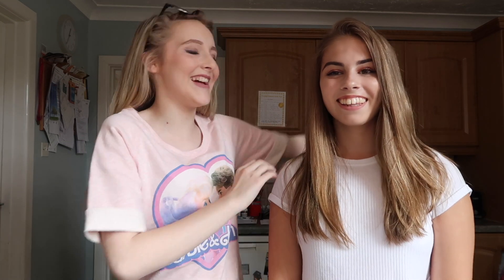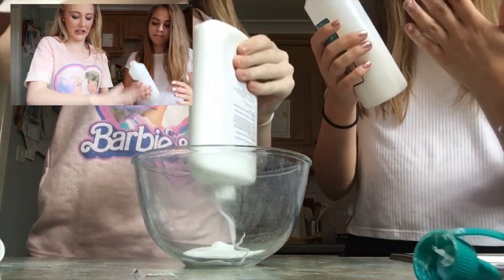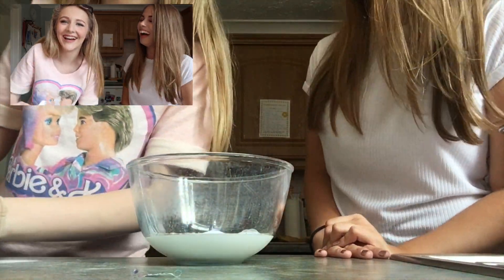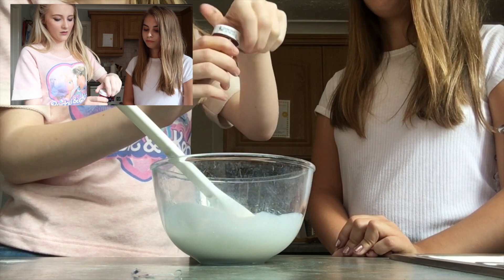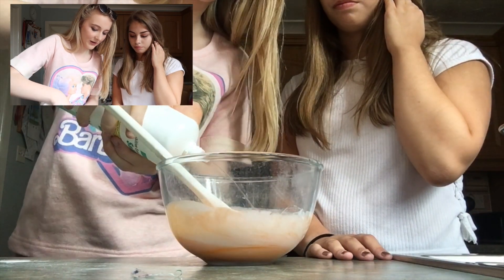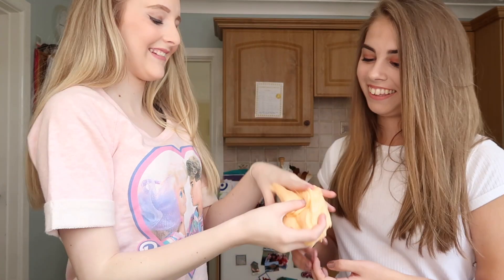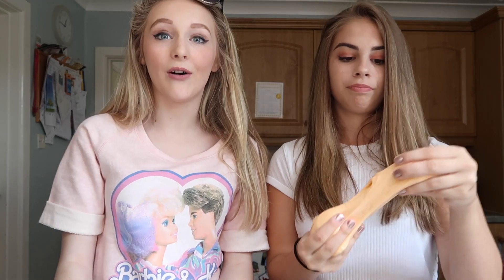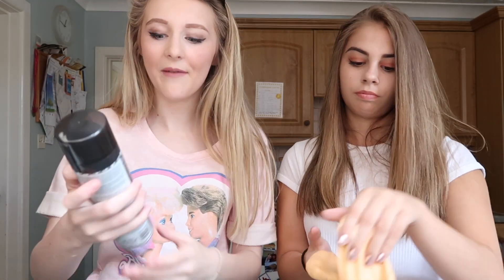MAKING SLIME WITH ZOE | Loolavlogs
Hey guys hope you enjoyed this video of me and Zoe making slime! thank you all for supporting me on all of my social medias!! xxx
love you loads xxxx

ingredients for slime:
1. Any PVA glue
2. bicarbonate of soda
3. Eye contact solution (Has to have Boric acid in)
4. shaving foam
5. food colouring&Glitter for fun